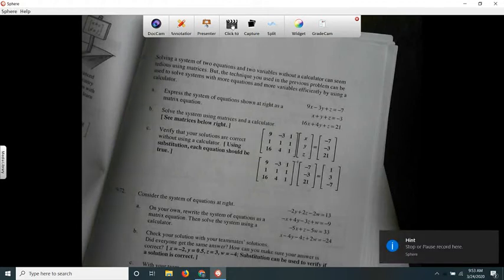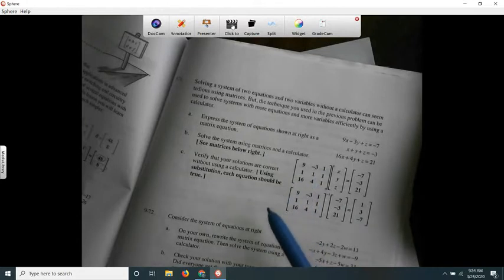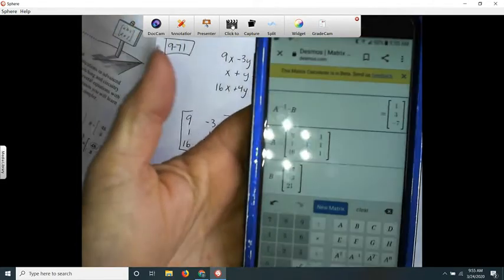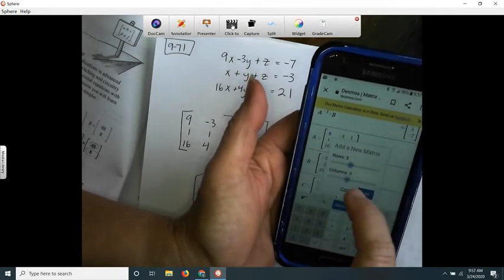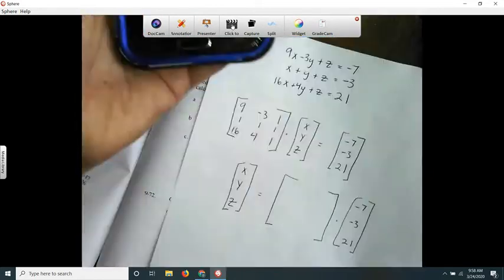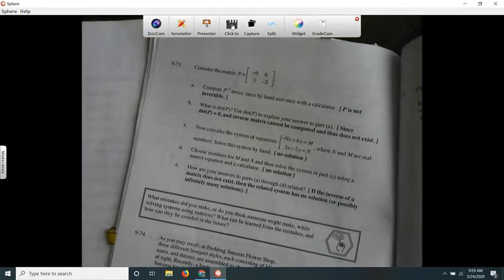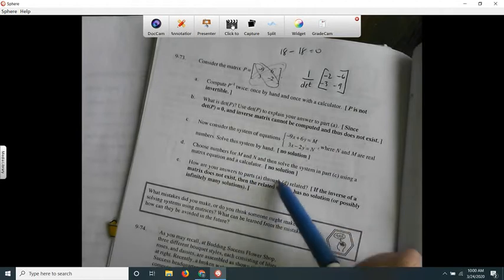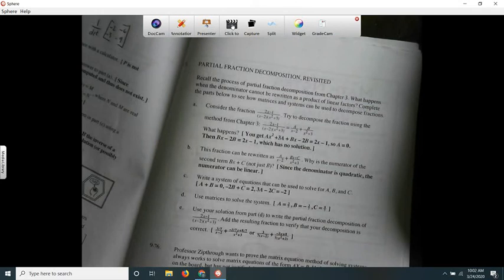Precal 9.1.4 lecture pt. 2